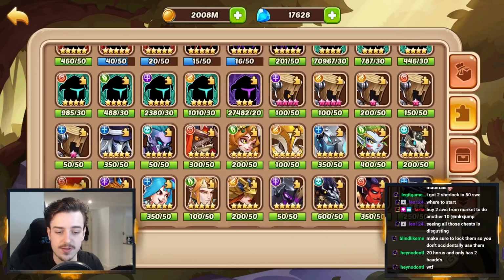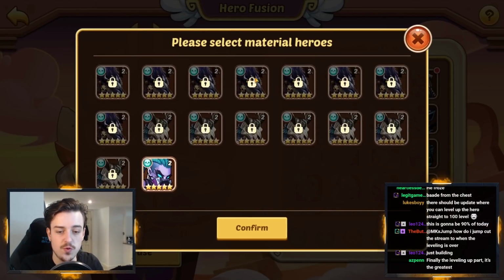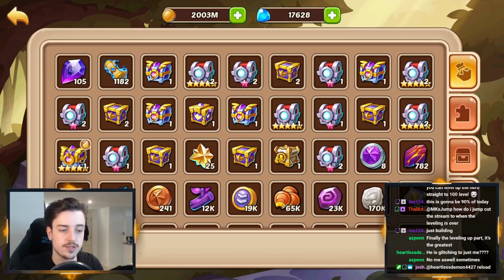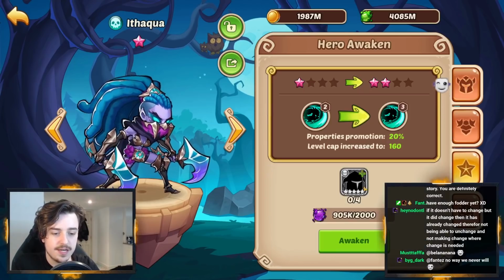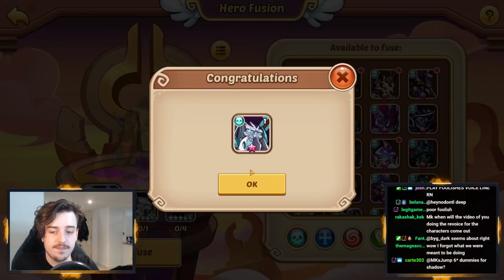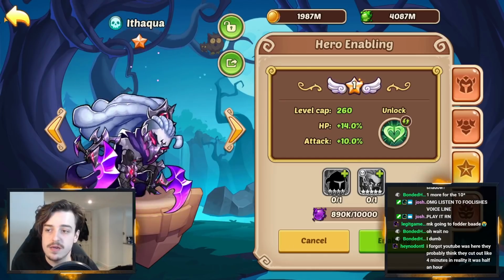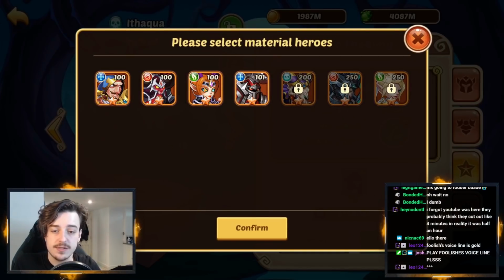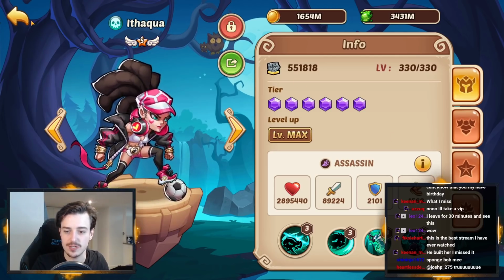Planning How to BEAT Idle Heroes!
Beating Idle Heroes is a weird thing. There are so many different parts of the game that require completing. Aspen Dungeon, Seal Land, Tower of Oblivion, and these game modes feel like they are impossibly difficult or go on forever... however, there is an end, and we're determined to find it!

【 LINKED CONTENT 】